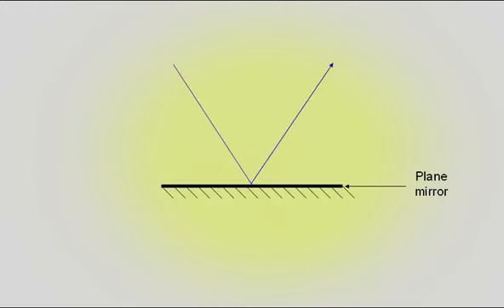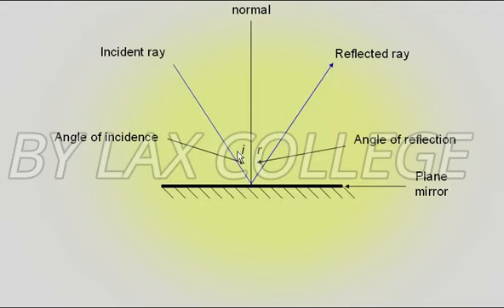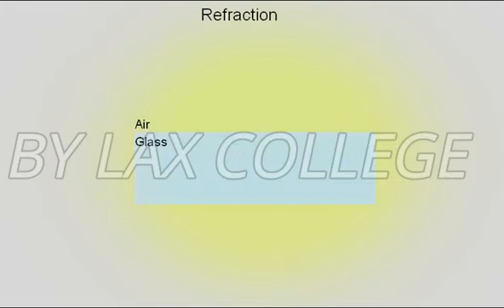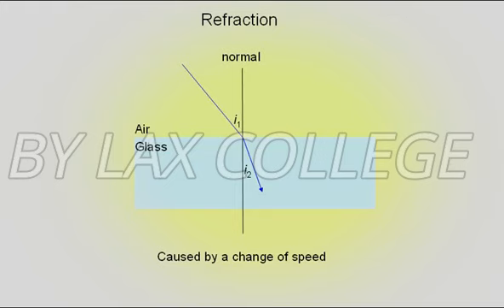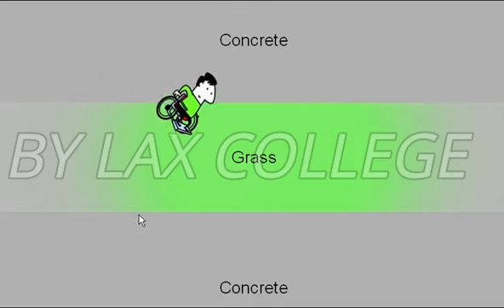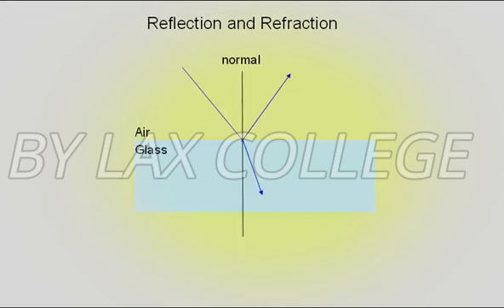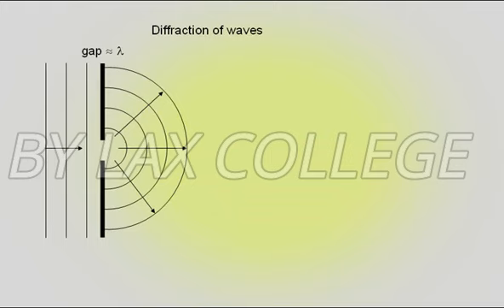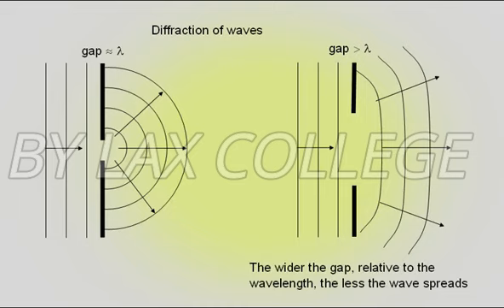Reflection Refraction and Diffraction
Explore the fascinating world of light and sound as we dive into the science behind reflection, refraction, and diffraction. Discover how light bounces, bends, and spreads, and learn how these same principles apply to sound waves. Perfect for science enthusiasts, students, and anyone curious about the wonders of physics!"